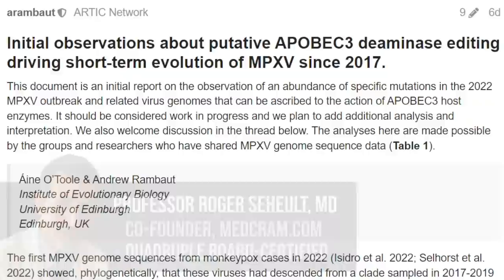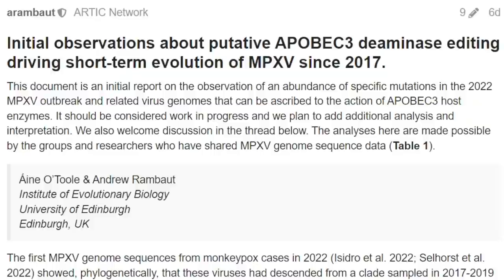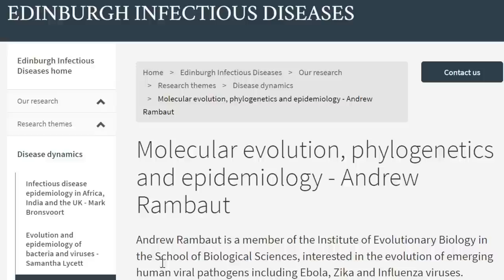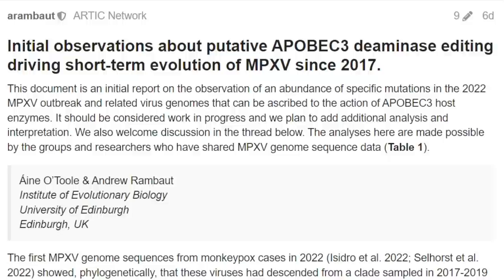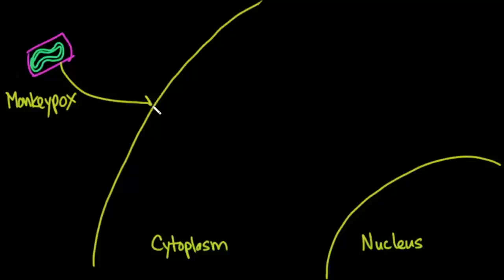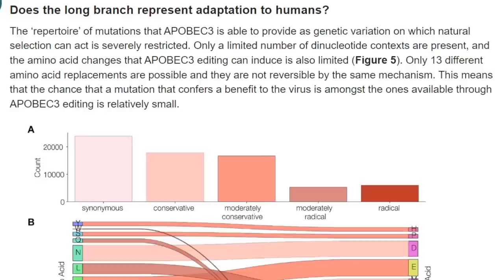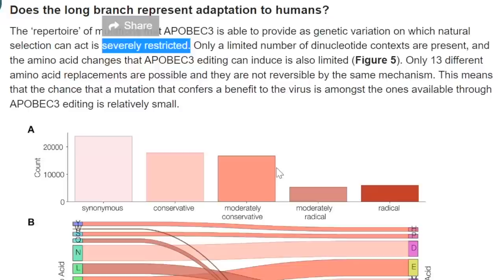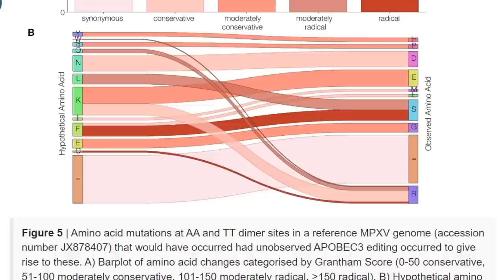Monkeypox (Mpox) Origin and Human Transmission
Roger Seheult, MD of MedCram explore the origins of the monkeypox virus and human transmission.

(This video was recorded on June 6, 2022)

LINKS / REFERENCES:

Initial observations about putative APOBEC3 deaminase editing driving short-term evolution of MPXV since 2017 (ARTIC)

Multi-country outbreak of monkeypox virus: phylogenomic characterization and signs of microevolution (Research Square)

Visit MedCram.com for more updates on pox virus infectious disease details including monkeypox uk, monkeypox virus diagnosis, and more.